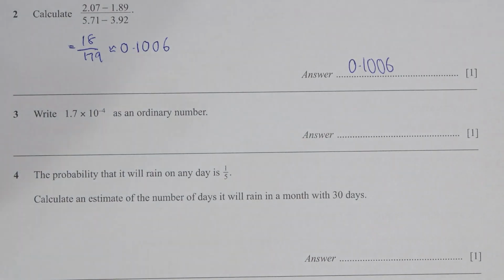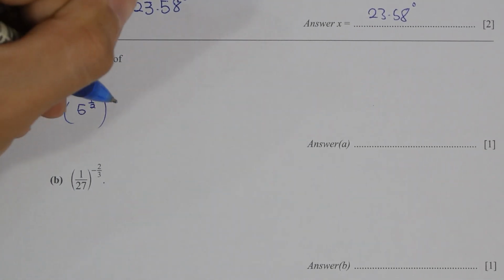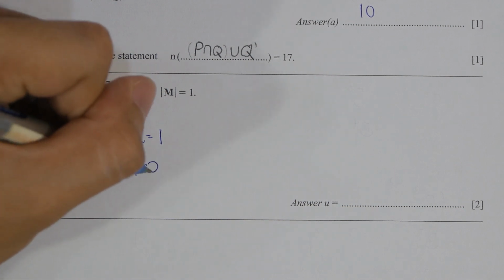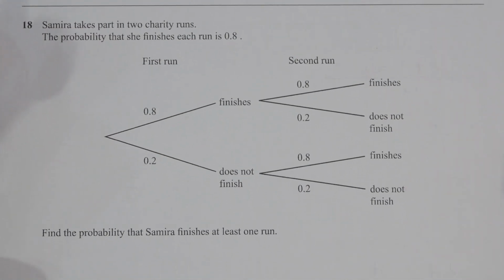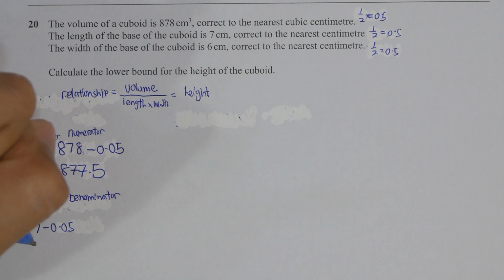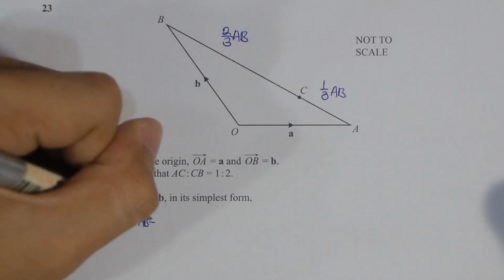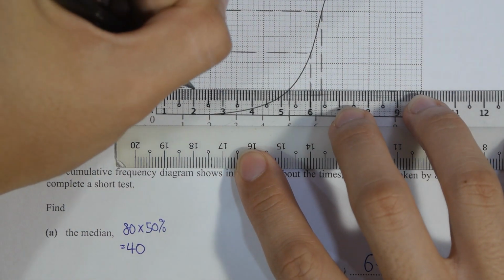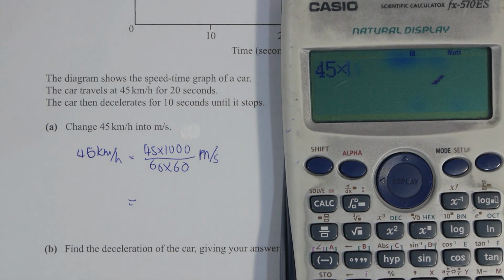0580/23 October/November 2015 Marking Scheme (MS) *Audio Voiceover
0580/23 October/November 2015 Paper 2 (Extended)

START 00:00
Quick link to specific question:
Q1. 0:21
Q2. 0:39
Q3. 1:07
Q4. 1:25
Q5. 1:42
Q6. 2:03
Q7. 2:21
Q8. 2:43
Q9. 3:05
Q10 [a] 3:33
Q10 [b] 3:51
Q11 [a] 4:16
Q11 [b]  4:29
Q12 [a] 4:47
Q12 [b] 4:58
Q13. 5:31
Q14. 6:08
Q15. 6:44
Q16. 7:13
Q17. 8:00
Q18. 8:43
Q19. 9:28
Q20. 10:07
Q21. 11:51
Q22. 12:29
Q23 [a] 13:20
Q23 [b] 14:09
Q24 [a] 14:50
Q24 [b] 15:30
Q24 [c] 16:02
Q25. 16:30
Q26 [a] 18:20
Q26 [b] 18:58
Q26 [c] 19:17